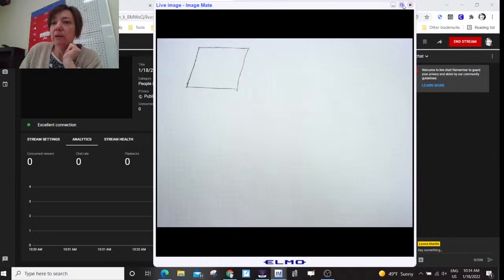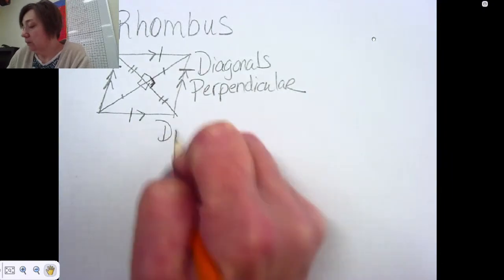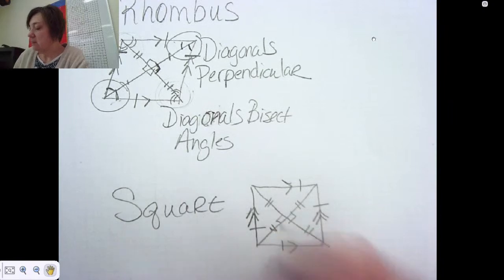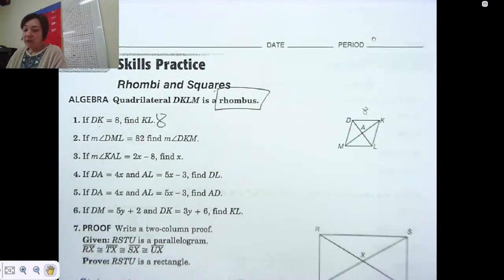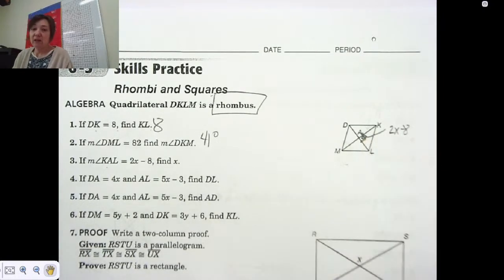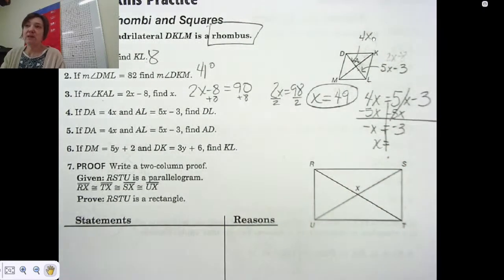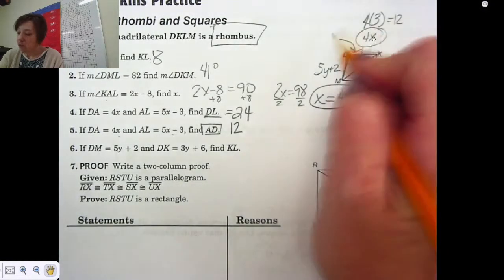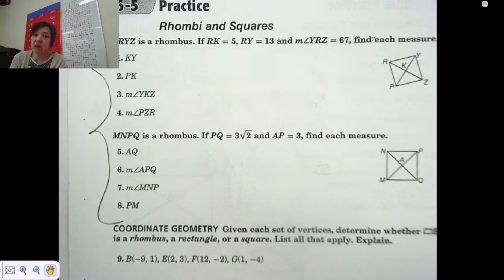1/18/22 6.5 Video Lesson Rhombi and Squares